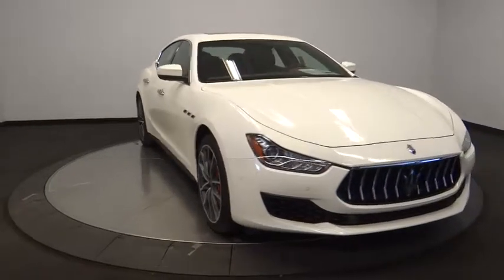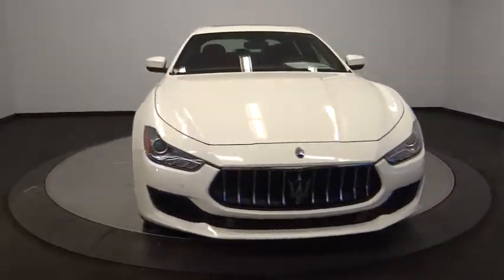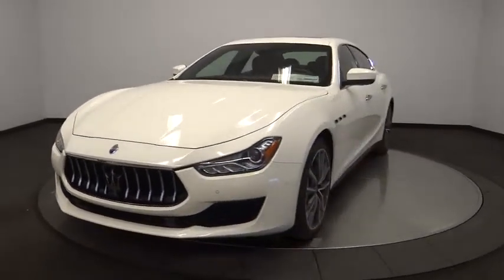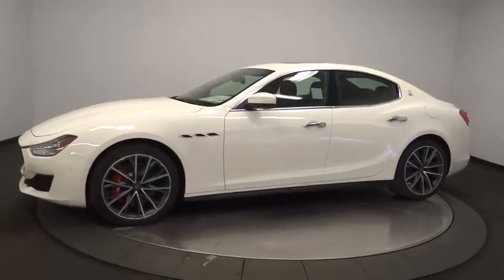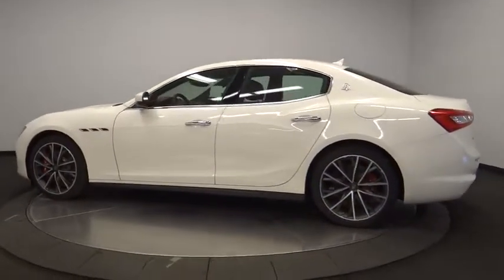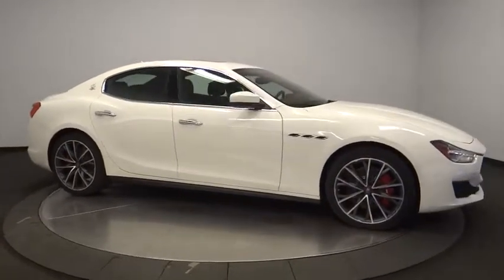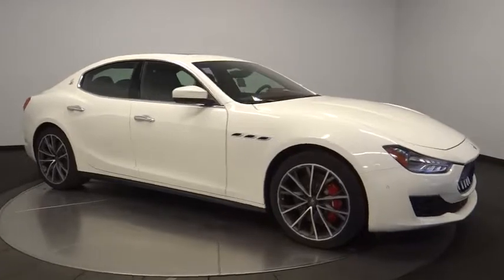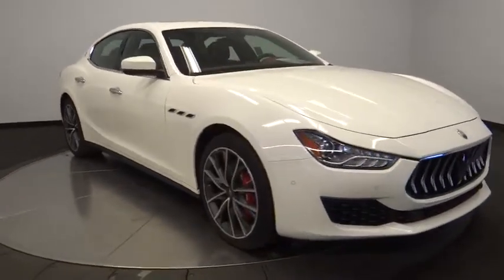2019 Maserati Ghibli Ontario, Riverside, Inland Empire, Los Angeles, CA, Used 19M009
New 2019 Maserati Ghibli available at Maserati of Ontario in Ontario, California. Servicing the Riverside, Inland Empire, and Los Angeles, CA area.
2019 Maserati Ghibli S Q4 - Stock#: 19M009 - VIN#: ZAM57YTA8K1315173

Maserati of Ontario
1201 Auto Center Dr